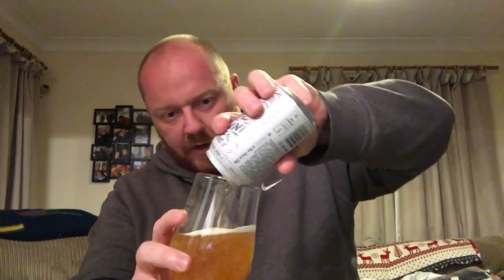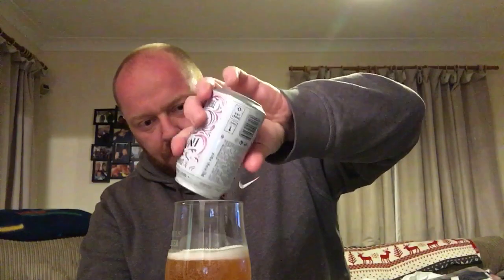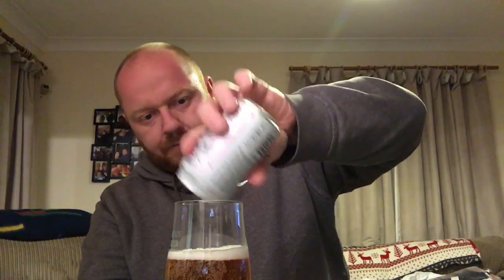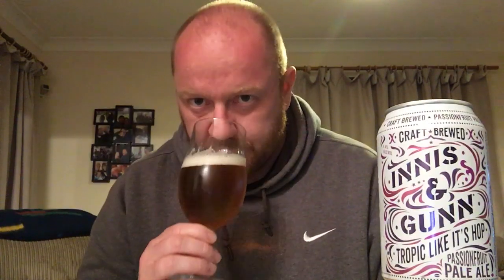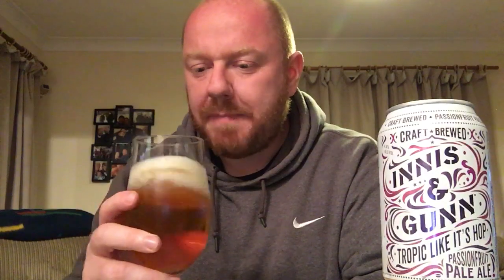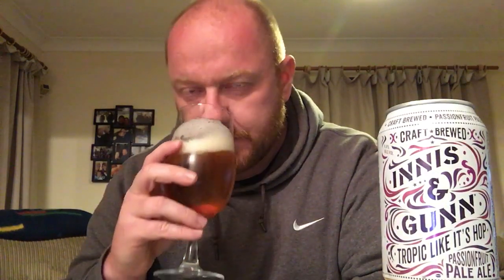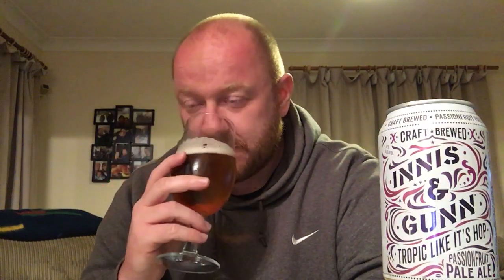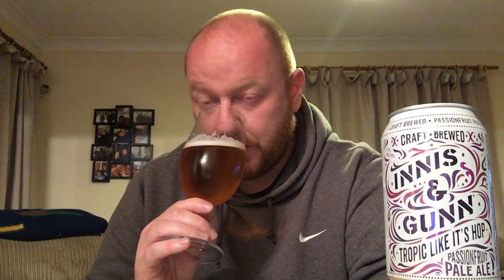Innis & Gunn - Tropic like it’s hop - Passionfruit Pale Ale